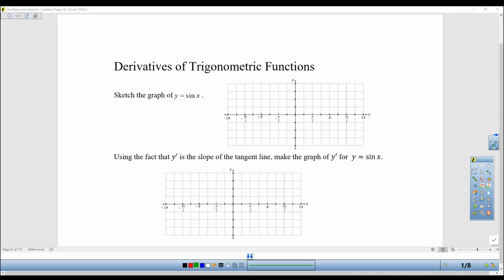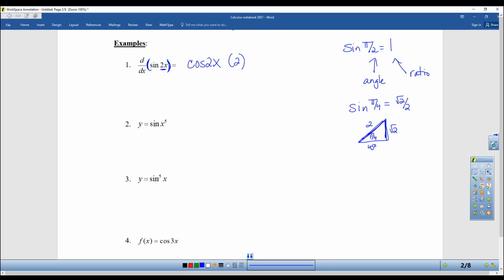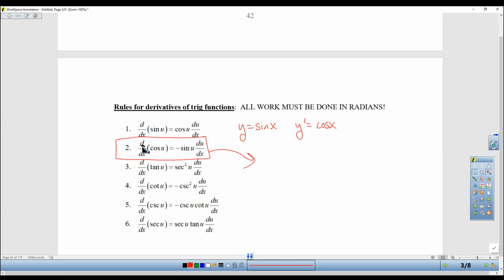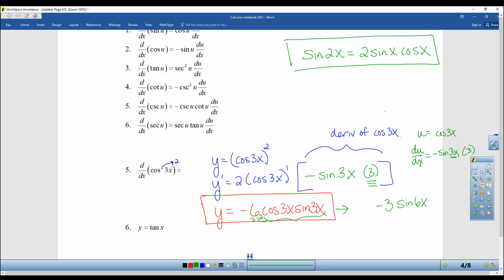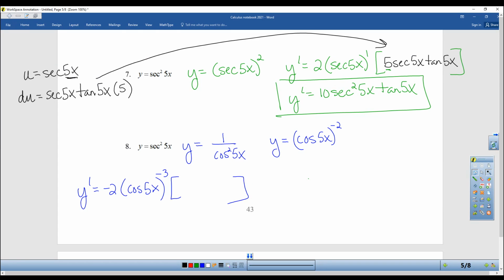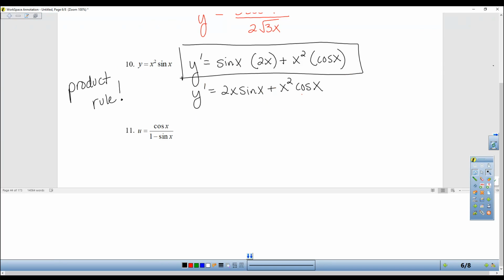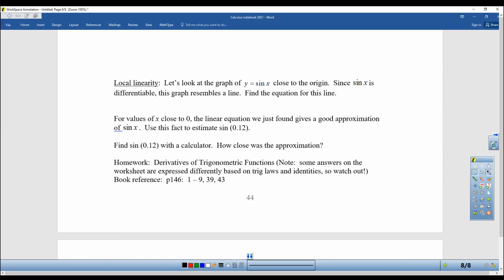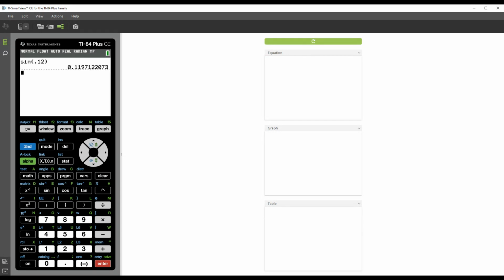Calculus 11: Derivatives of Trigonometric Functions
This lesson explains how to find the derivative of trigonometric functions. It has plenty of examples and worked-out practice problems. It also includes a note about local linearity.